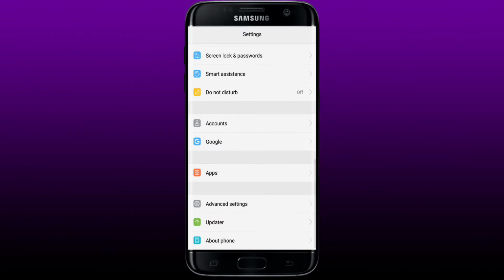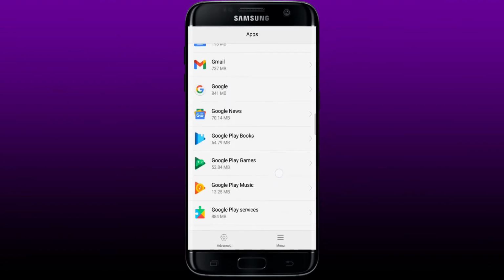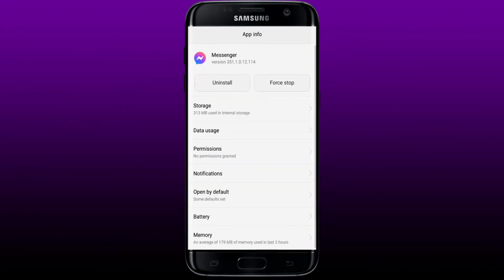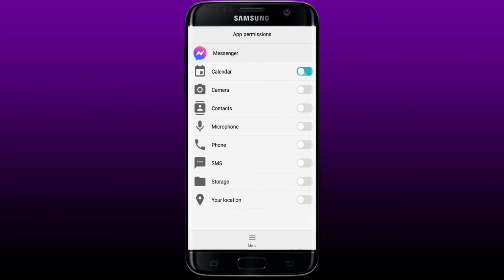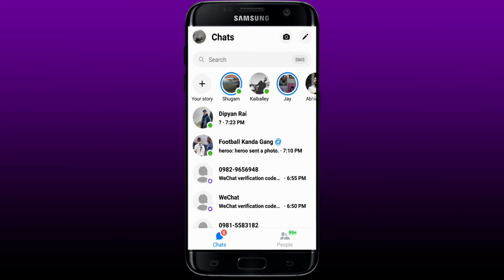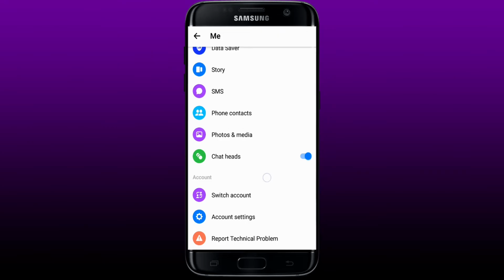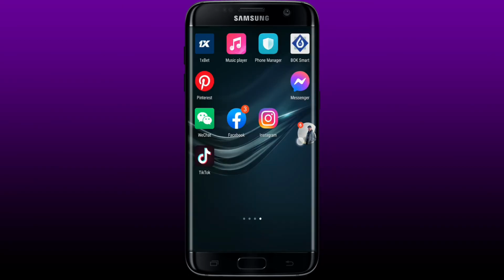How To Fix Messenger Chat Heads Not Showing?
For Android and iOS smartphones, Facebook Messenger is a fantastic instant messaging tool. However, you may encounter troubles while utilizing it at times. Especially while upgrading or downgrading the Android version on your phone. Thousands of Messenger and Android 11 users are having problems with the Chat. Here are a few options for repairing your messenger chat heads.

Simply follow the steps as guided in the video and you will be able to fix messenger chat heads problem.
Hope the tutorial was helpful to you.

Fix Messenger chat heads  0:14